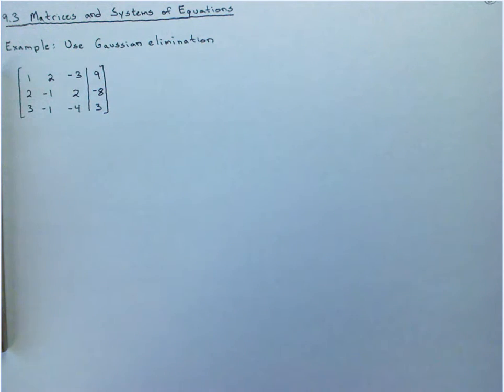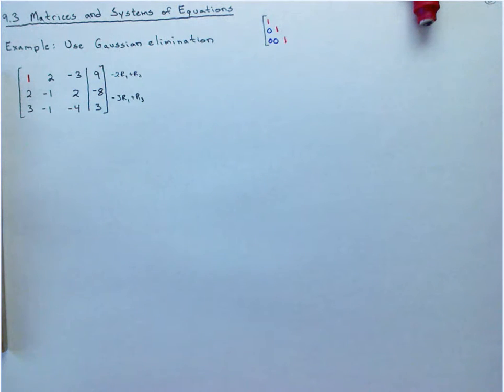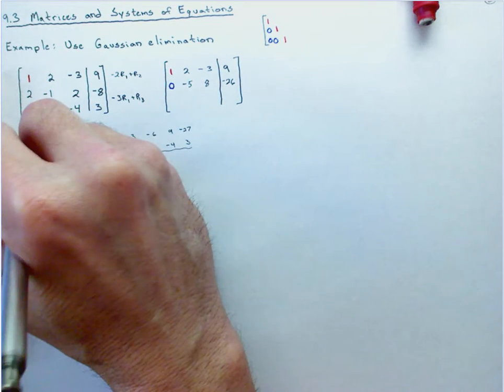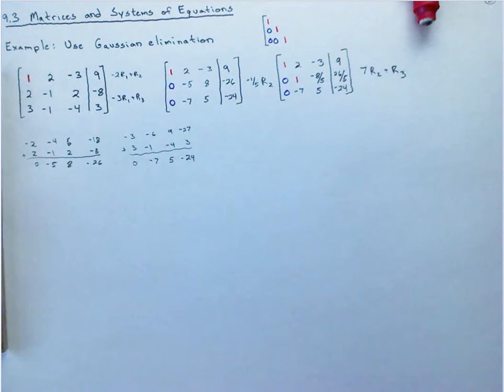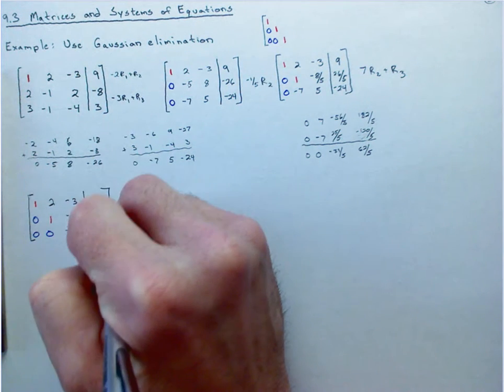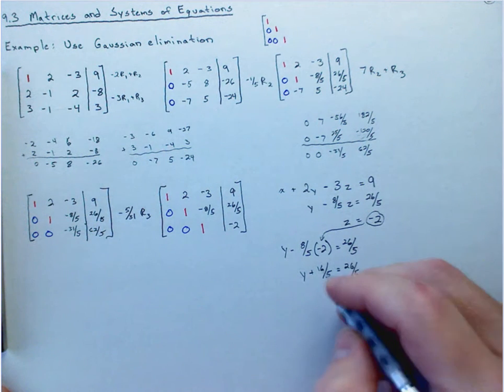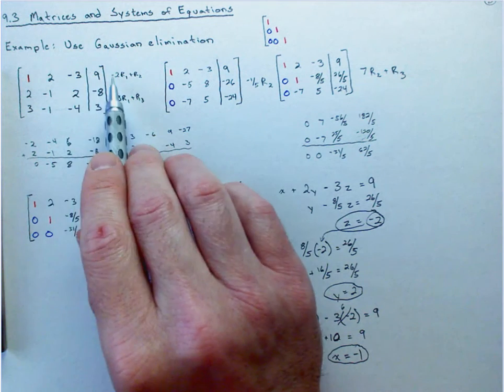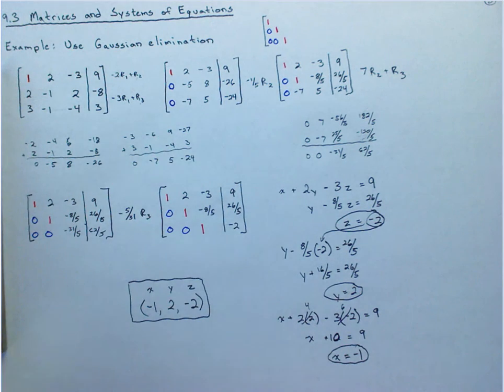9.3 Matrices and Systems of Equations: Example